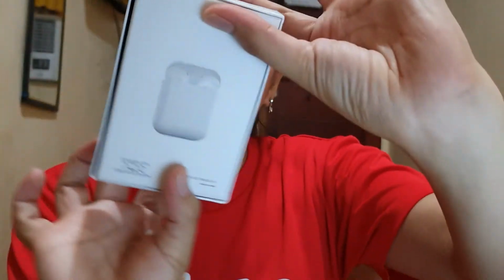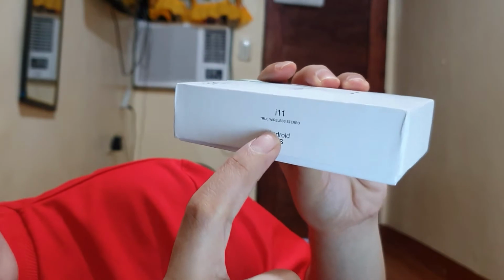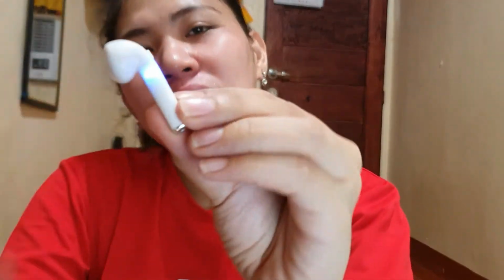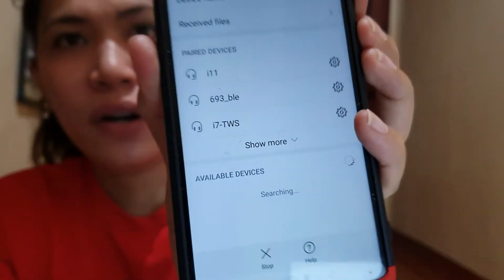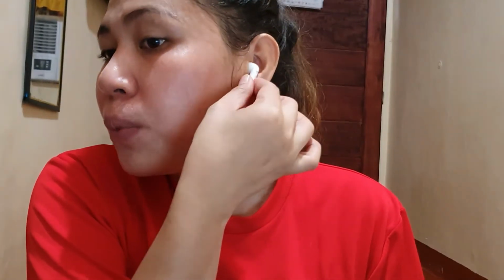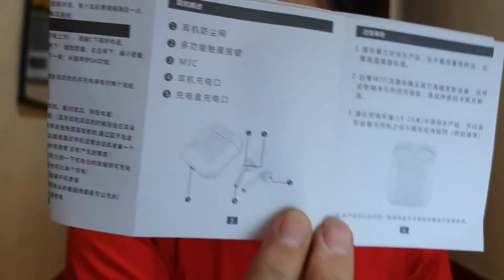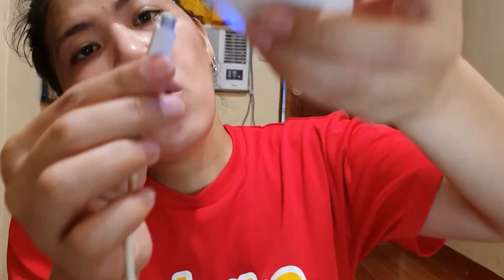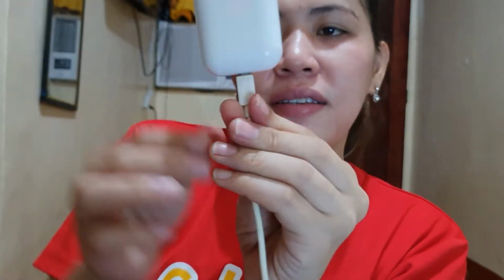HOW TO USE AIRPODS | PAANO GAMITIN ANG AIRPODS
Available in HD 1080
In Todays Video Im Gonna SHARE with you guys [ HOW TO USE AIRPODS | PAANO GAMITIN ANG AIRPODS ]